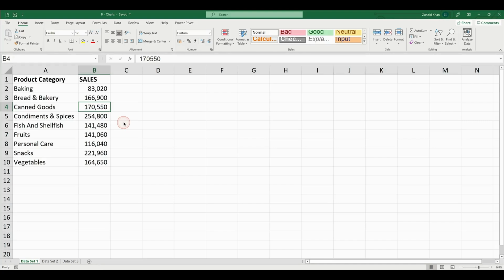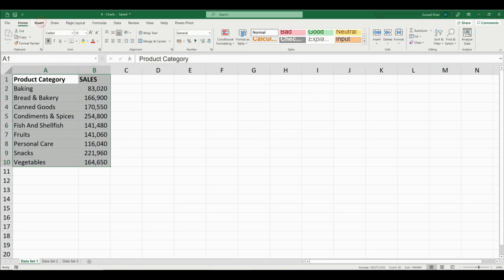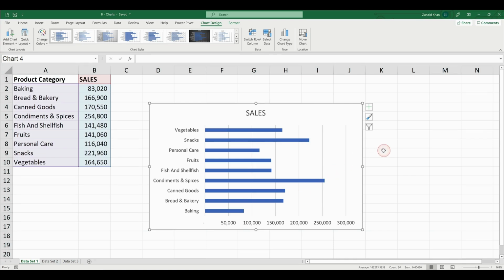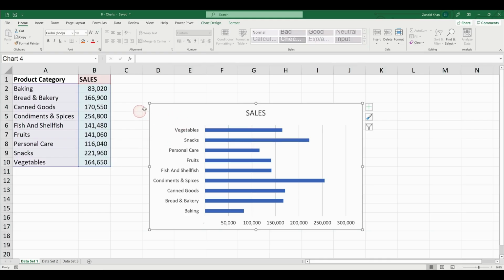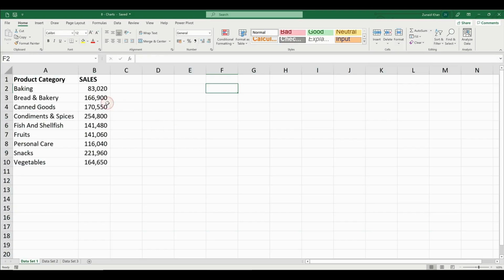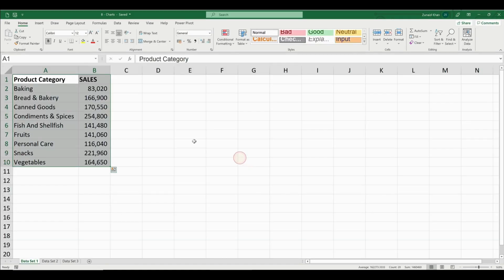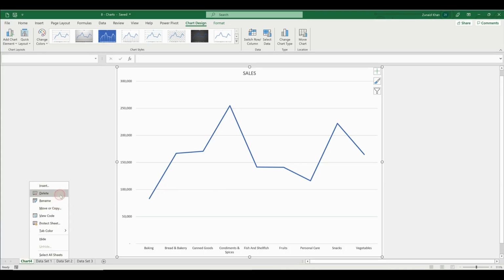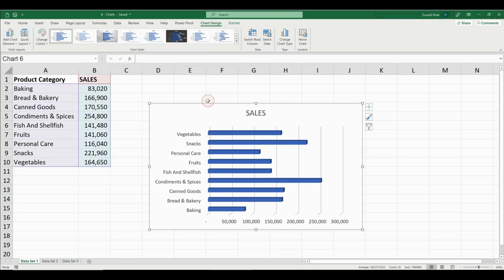8 1 Chart Intro DONE mp4